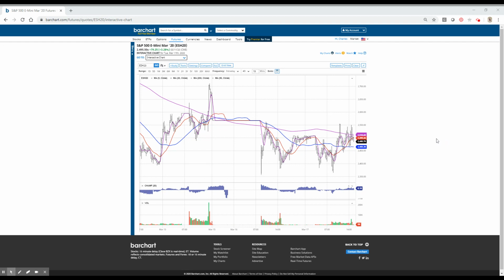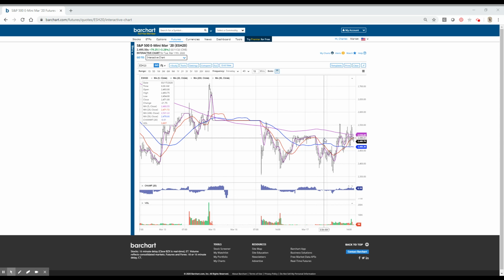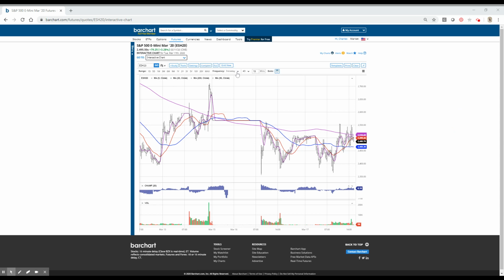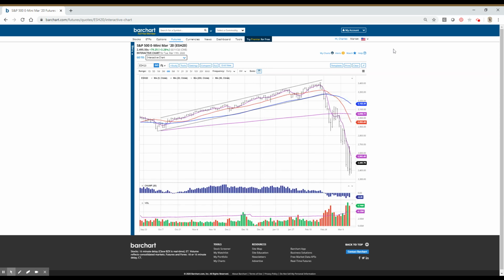VID #147 S&P UPDATE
VIDEO #147..FINALLY A RANGE